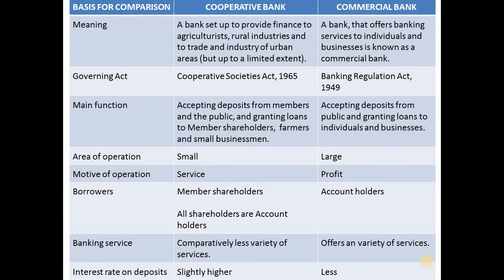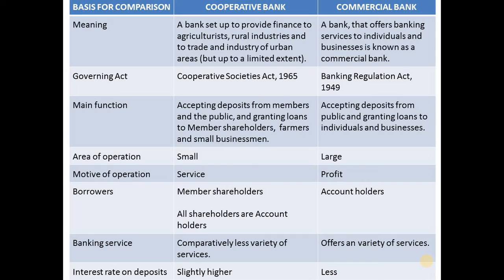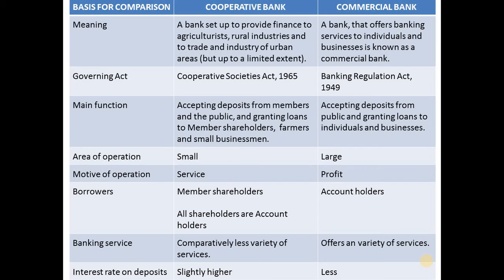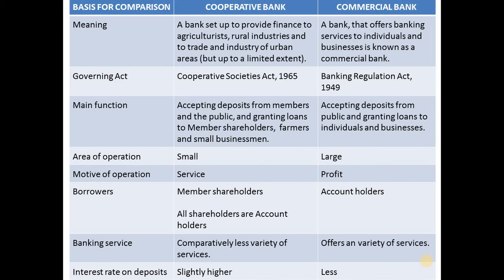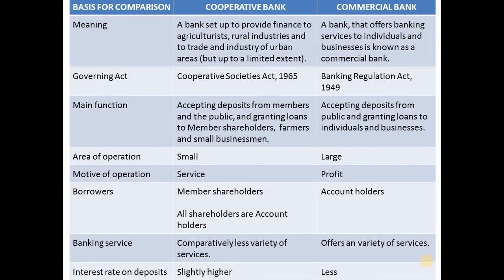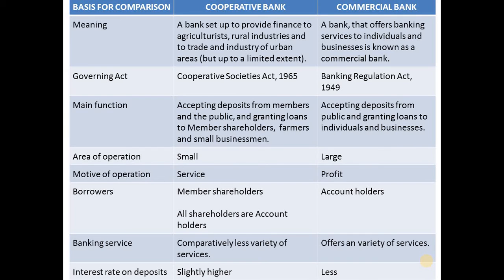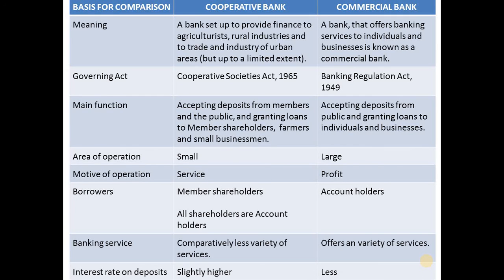Co Operative Banks Vs Commercial Banks